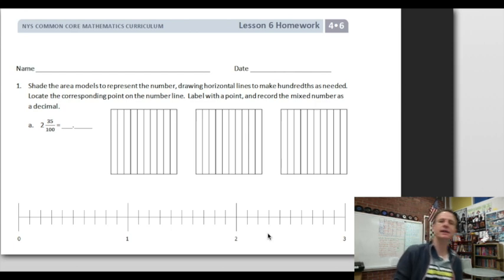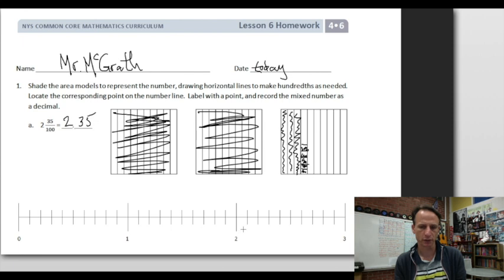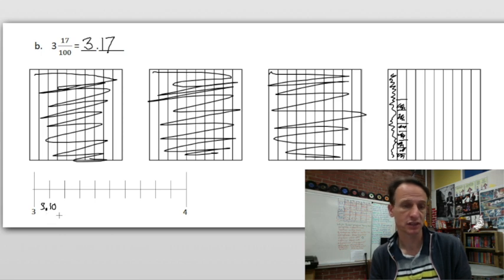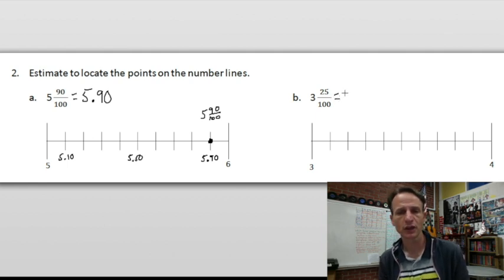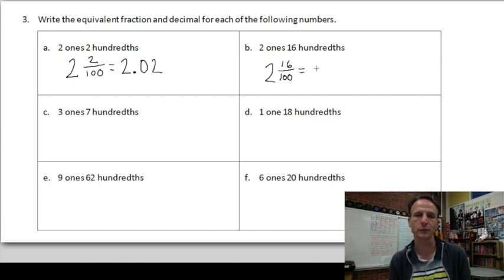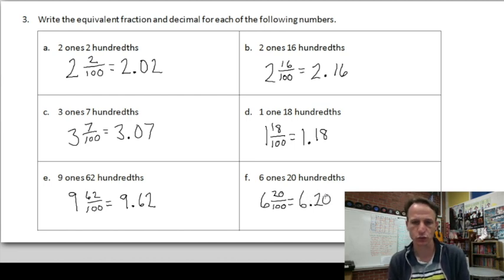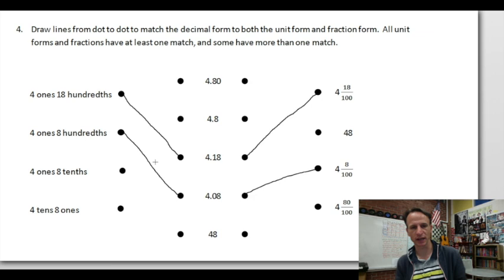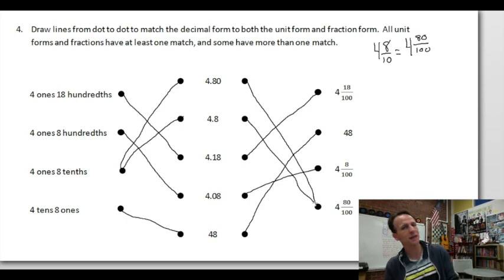Eureka Math Homework Time Grade 4 Module 6 Lesson 6